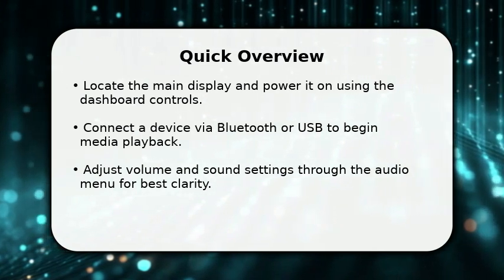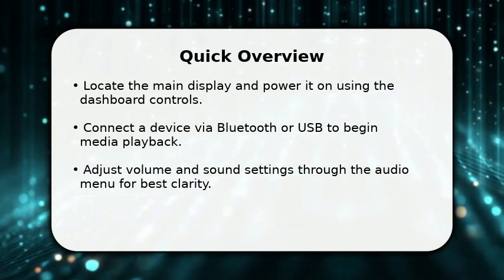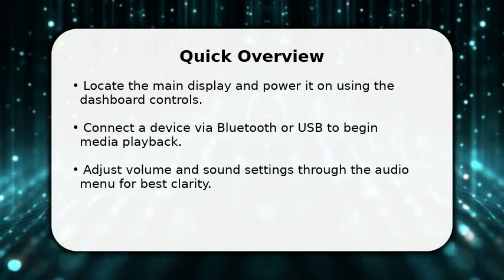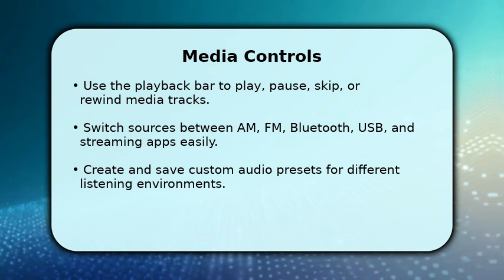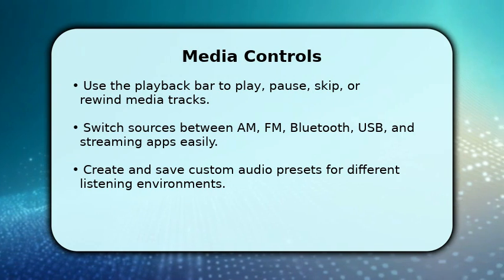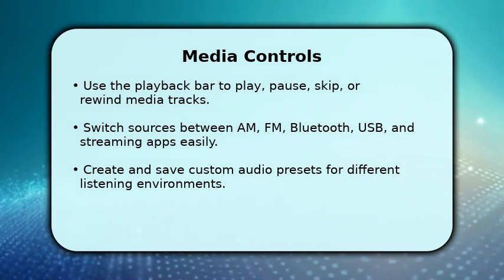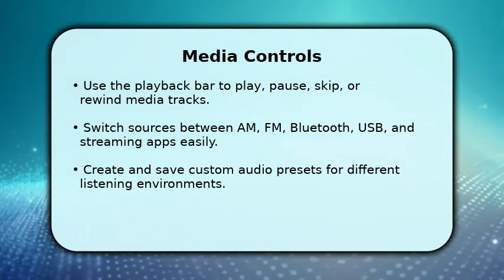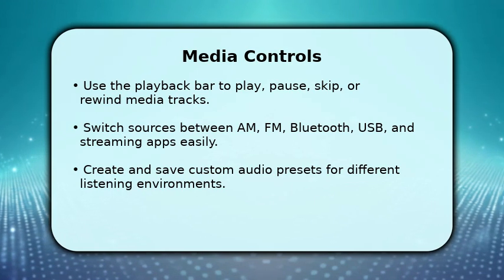How To Use Lincoln Navigator Entertainment System - Step By Step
How To Use Lincoln Navigator Entertainment System - Step By Step | 🎶 Bring your space to life with the Echo Dot smart speaker ▸

In this video, we will walk you through the step-by-step process of using the entertainment system in your Lincoln Navigator. From navigating the menu to setting up your favorite music and movies, we'll cover it all. Whether you're a new owner or just looking for a refresher, this video is perfect for anyone who wants to get the most out of their vehicle's infotainment system.

Lincoln Navigator entertainment system, how to use Lincoln Navigator infotainment, step by step guide, Lincoln Navigator menu navigation, setting up music and movies, Lincoln Navigator tips and tricks, infotainment system tutorial, Lincoln Navigator owner's guide, vehicle entertainment system setup, car audio system configuration